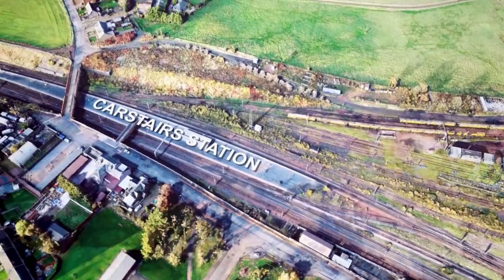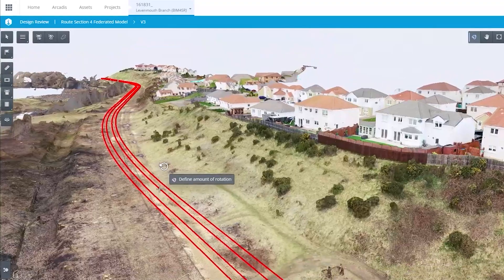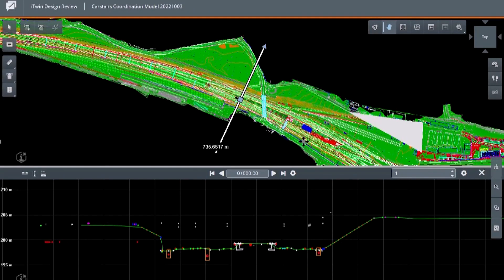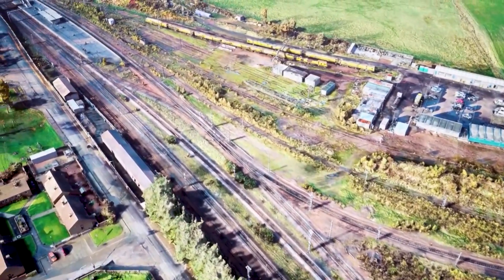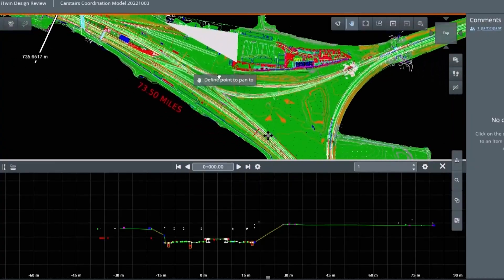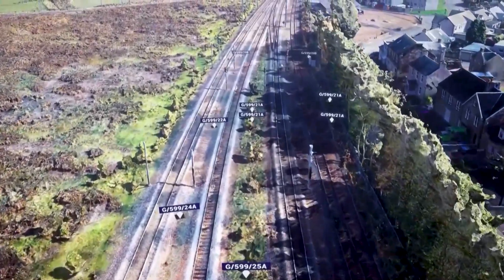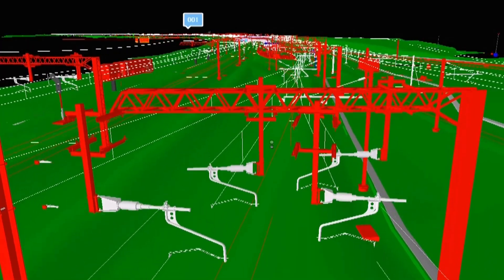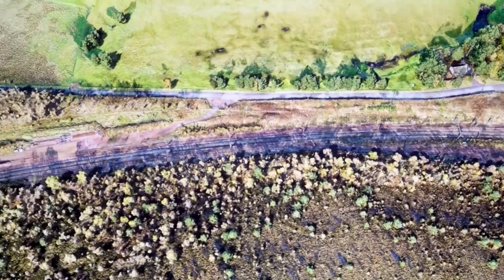Arcadis Finalist Interview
Arcadis was tasked with accelerating and improving passenger journeys and rail performance at Carstairs junction. The team leveraged Bentley applications to improve data exchange by 80%, resolve 15,000 clashes during the design phase, reduce design time by 35%, and complete the project ahead of schedule.